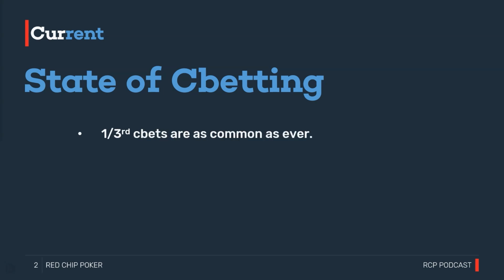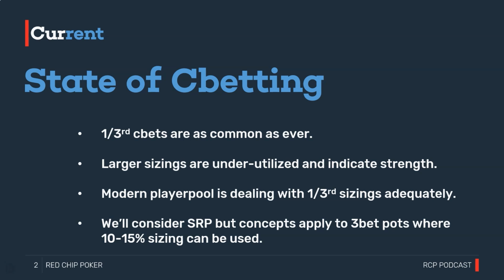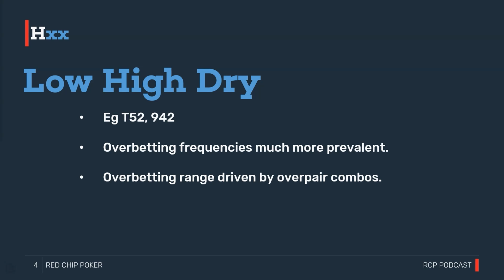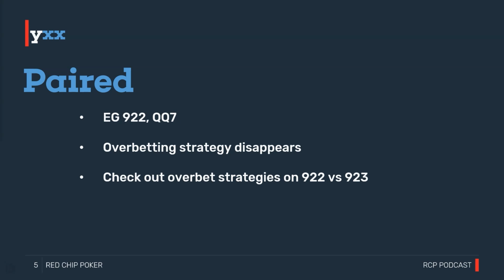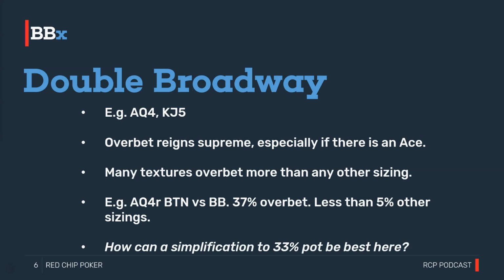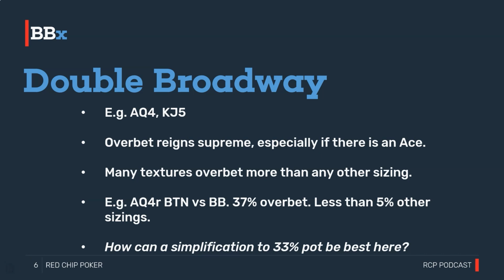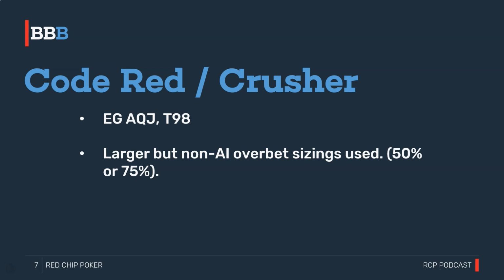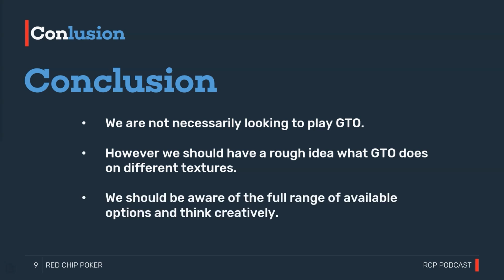GTO C-Betting In 2024 | Red Chip Poker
In this episode, coach w34z3l takes a macro-level look at GTO c-betting across each of the major flop textures. The goal of such work is to identify actionable heuristics that enable us to c-bet (or not) profitably and with confidence.

Discover what the solver prefers, in terms of frequencies and sizes, on various boards and formations.

00:00 Introduction to GTO Cbetting
00:16 Current State of Cbetting in Modern Poker
01:55 Understanding GTO Principles and Exploitative Poker
04:12 Differentiating Key Types of Flop Textures
04:24 Exploring Single Broadway Texture
05:29 Understanding Low High Dry Textures
08:22 Impact of Paired Textures on Cbetting
10:12 Exploring Double Broadway Texture
16:00 Understanding Code Red and Crusher Textures
20:22 Exploring Monotone Textures
21:16 Conclusion: Balancing GTO and Exploitative Poker